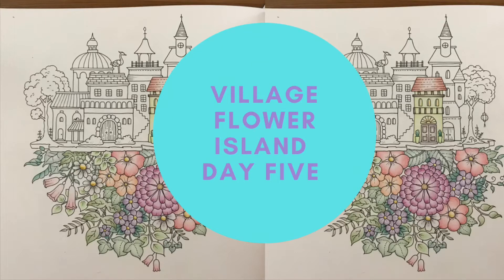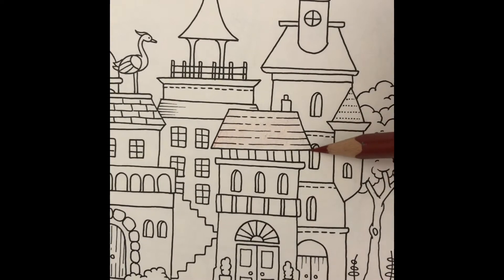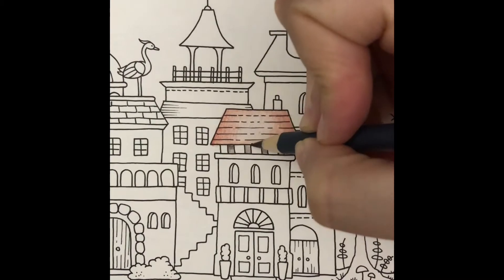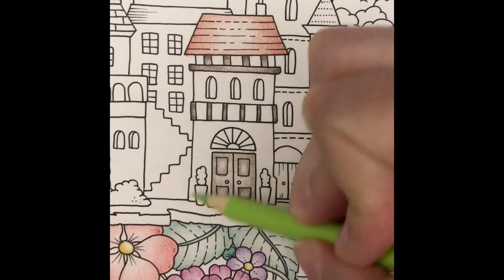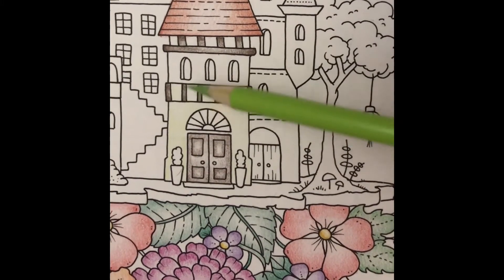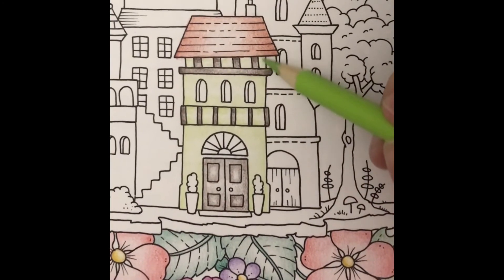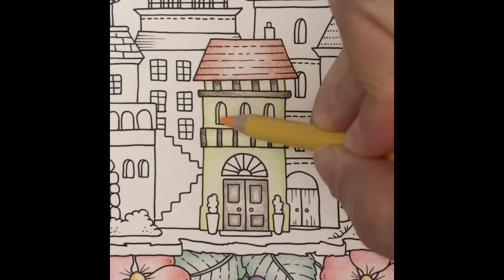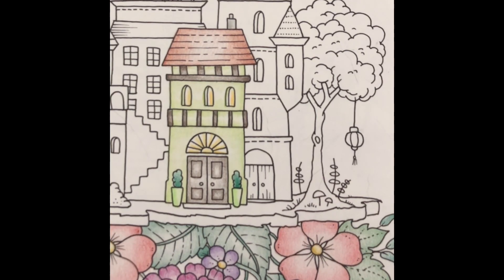JOHANNA BASFORD WORLDS OF WONDER | Village Flower Island Day Five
Today I'm continuing my Village Flower Island Colouring Project from Johanna Basford's World of Wonder. On Day Five we start a colourful village inspired by German Fairytale Towns.